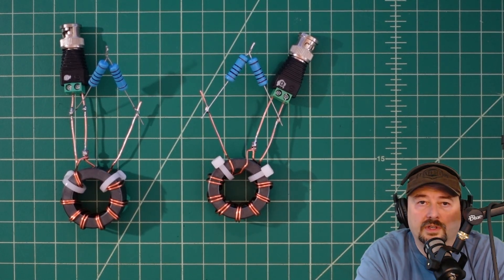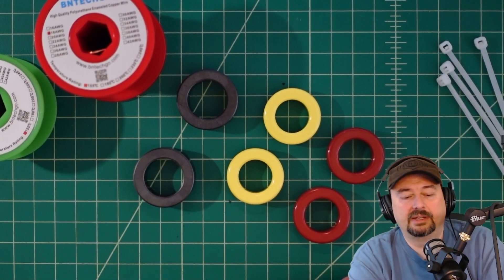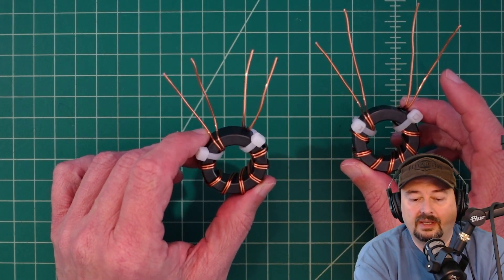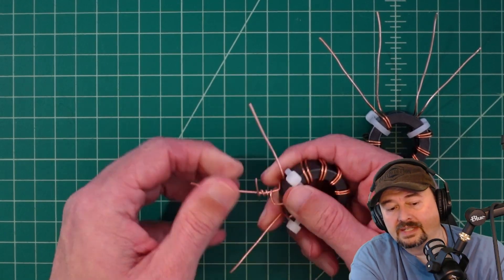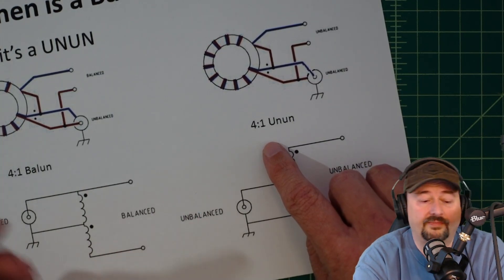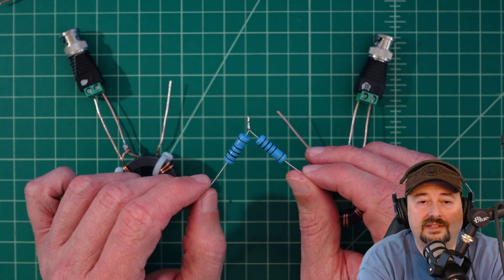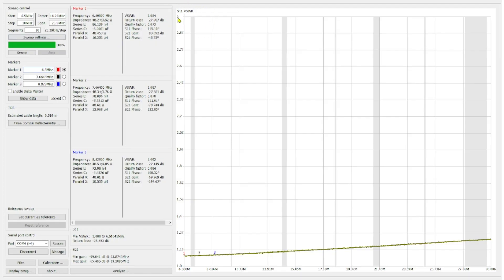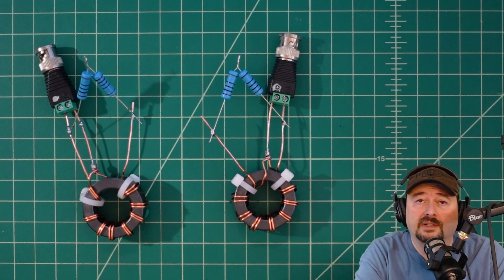Understanding 4:1 Baluns and UNUNs for Amateur Ham Radio Antennas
In this video, we dive deep into the topic of optimizing ham radio antennas by exploring the incredible power of 4:1 baluns and UNUNs.  A 4:1 balun (balanced to unbalanced) or UNUN (unbalanced to unbalanced) plays a crucial role in matching impedances and ensuring efficient signal transmission. By utilizing these devices effectively, you can significantly enhance the performance of your ham radio antennas.

Throughout this informative video, we will discuss the principles behind these essential components and shed light on their benefits. Join us as we delve into the technical aspects, including impedance matching, frequency ranges, and various design considerations.  Learn how to select the most suitable 4:1 balun or UNUN for your specific antenna setup, considering factors such as power handling capacity, desired bandwidth, and the type of feedline used.

With our step-by-step guidance, you'll gain valuable insights into the practical application of 4:1 baluns and UNUNs, enabling you to optimize your ham radio antennas like never before. Whether you are a seasoned ham radio enthusiast or just starting out, this video offers a wealth of knowledge to help you take your antenna performance to new heights.
Don't miss out on harnessing the full potential of your ham radio station! Watch our engaging video now and unlock the secrets behind the 4:1 baluns and UNUNs.